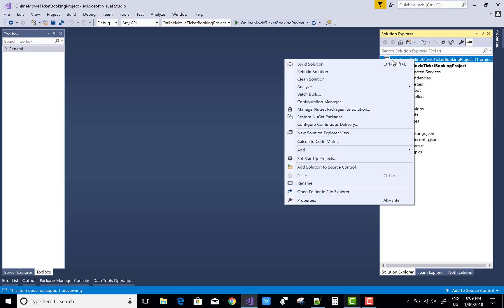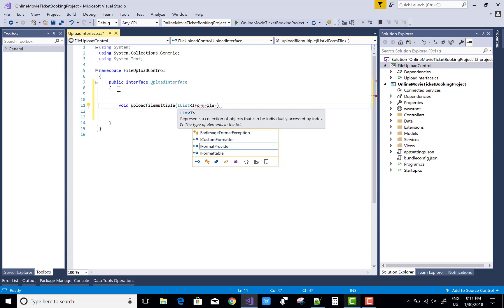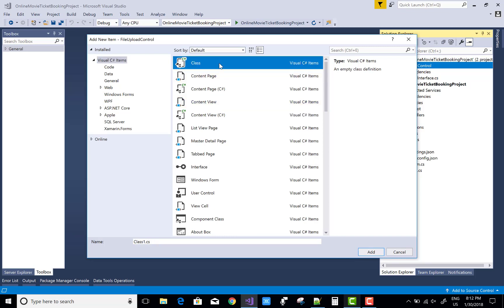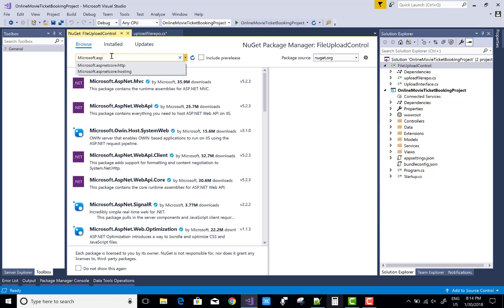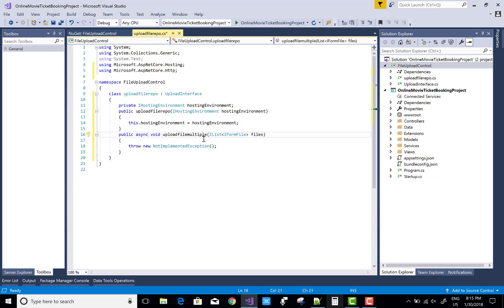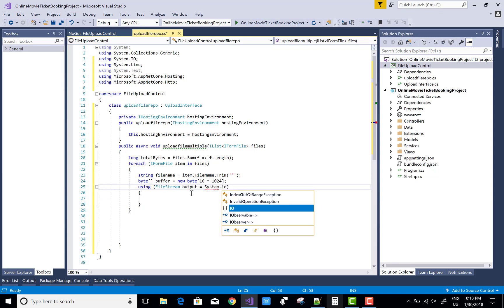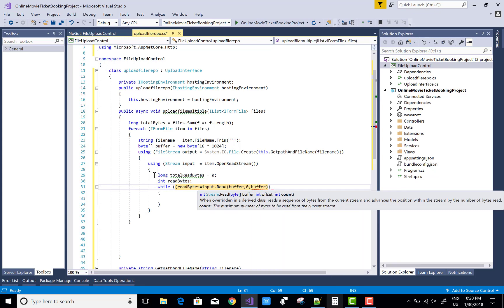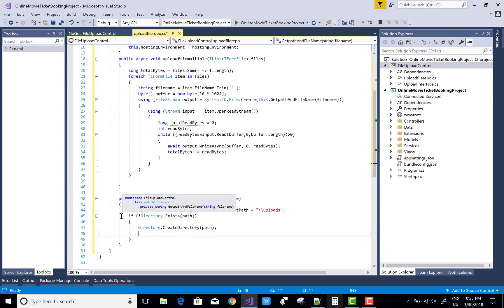Design Online Movie Ticket Booking Project in ASP.NET Core 2/15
Now, In this Video project tutorial, I am going to show you, How to create class library project for file upload. I need Fileupload code for upload images of movies.